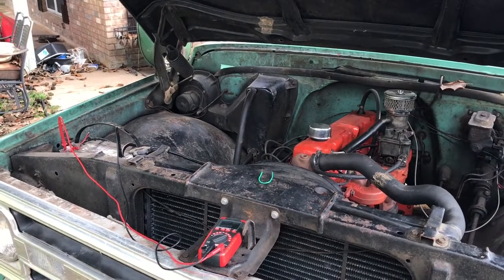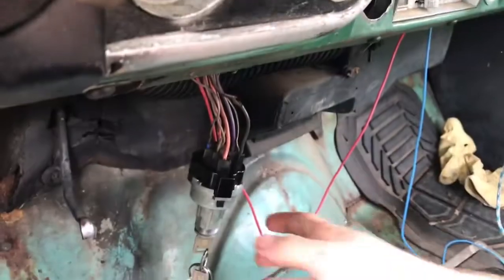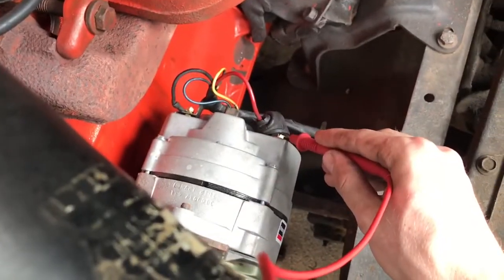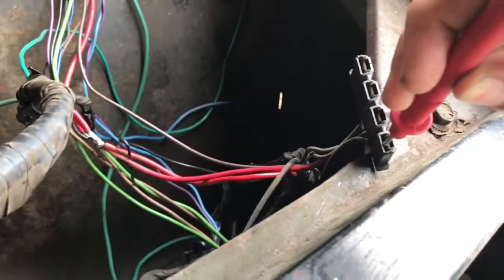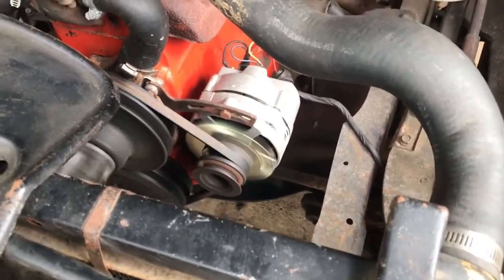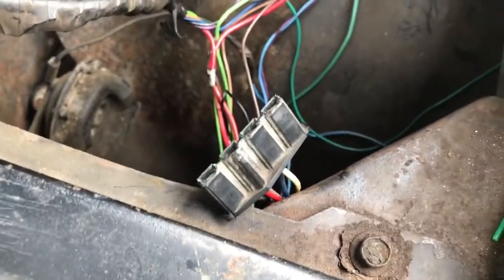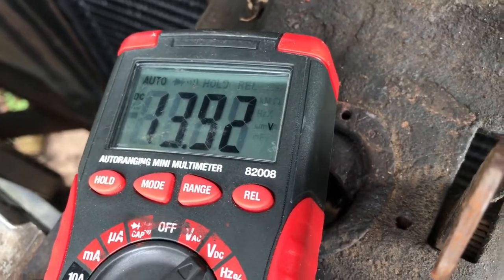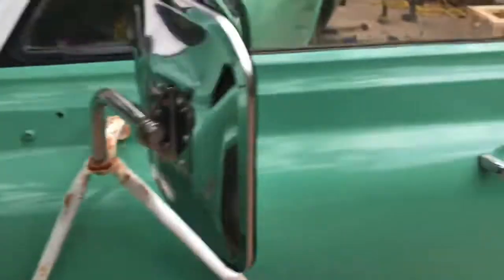How to test a voltage regulator on a ford truck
If you are having problems with your voltage regulator, there are a few things you can do to test it. First, make sure the regulator is getting power by checking the wiring. The regulator should have two wires coming into it - one red and one black. Then, check the ground wire. The ground wire should be attached to the frame of the car and should be clean and free of corrosion. Finally, test the voltage regulator by disconnecting the battery cables and touching them together. If the regulator is working properly, you will see a spark.